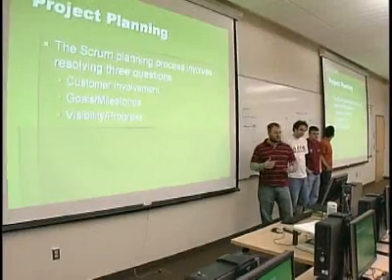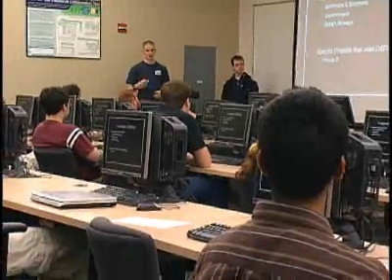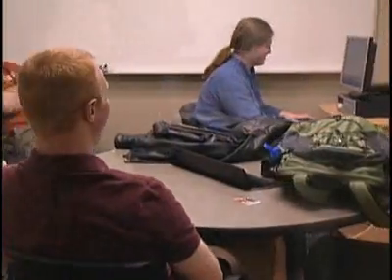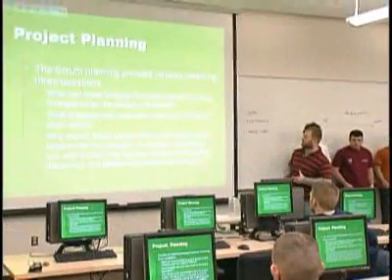SE Department Video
A small video describing the Software Engineering department at the Rochester Institute of Technology.